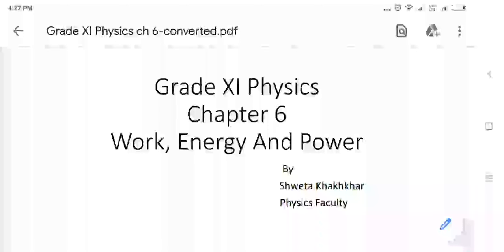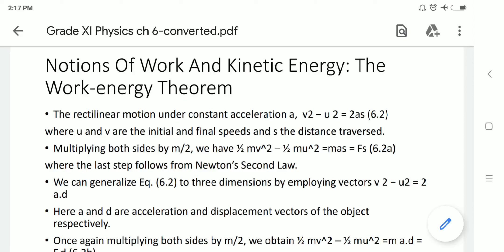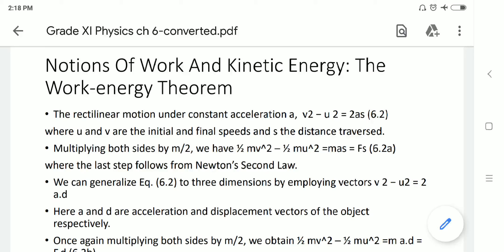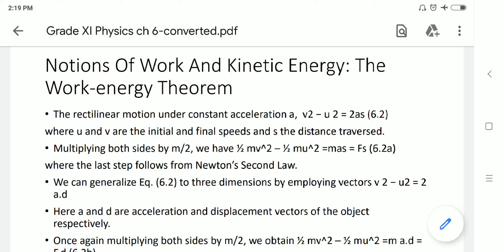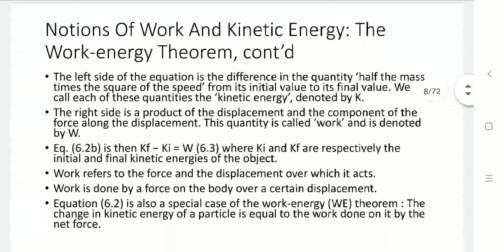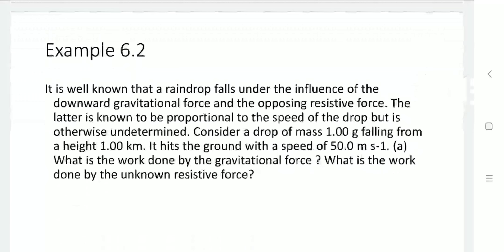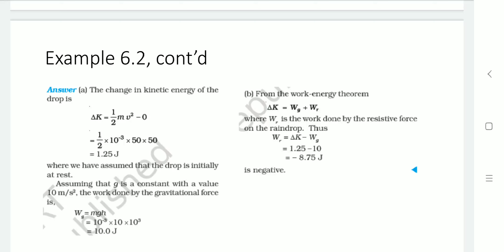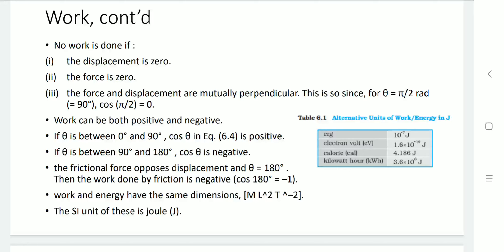Grade XI physics ch6 Work Energy & Power part2